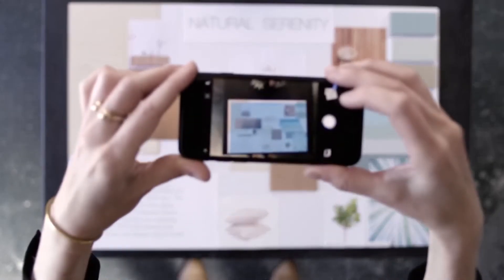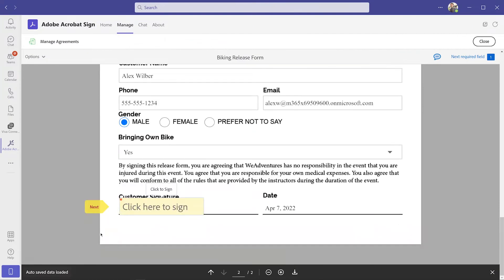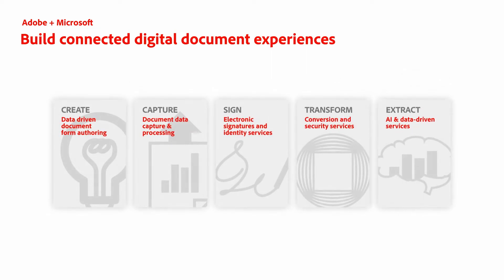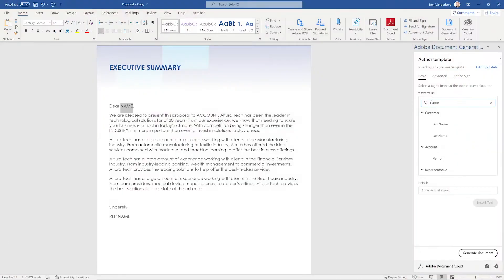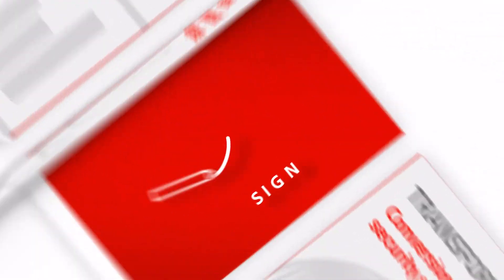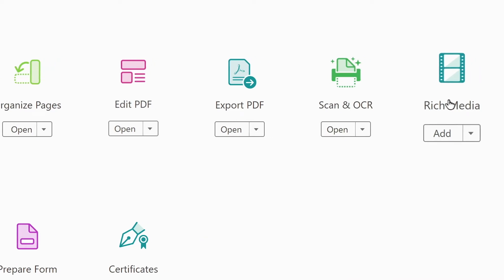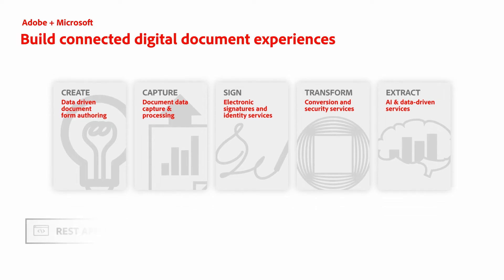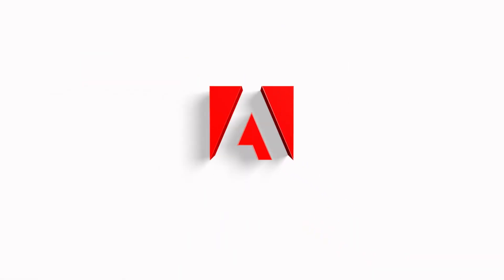Document Automation with Adobe and Microsoft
See how Adobe is helping customers automate digital document experiences with Adobe Document Services, Adobe Acrobat Sign, Adobe Experience Manager Forms within Microsoft Power Platform, Power Automate, and Microsoft 365.